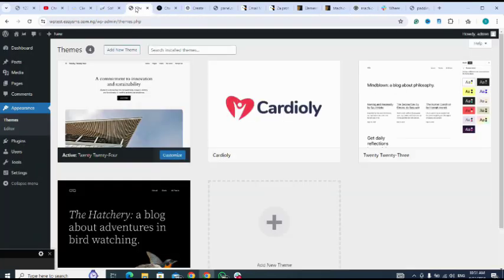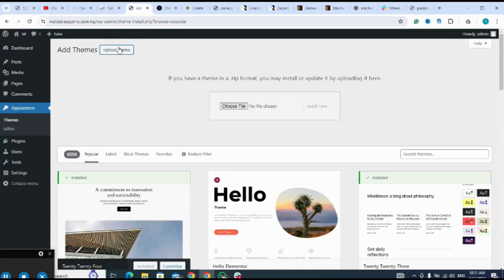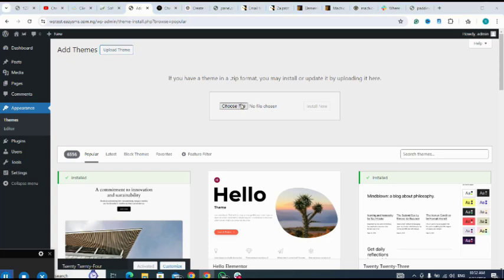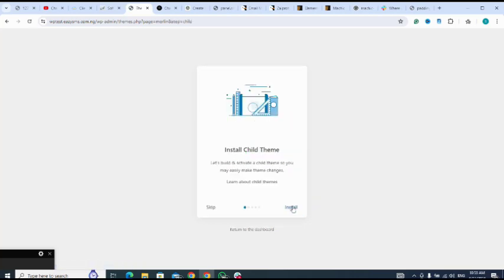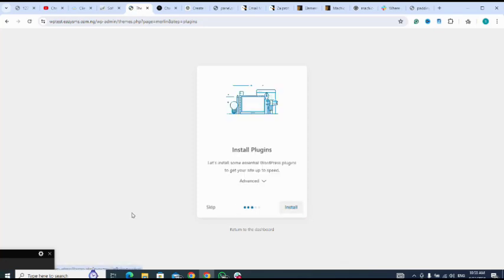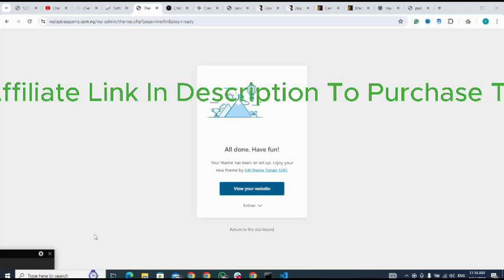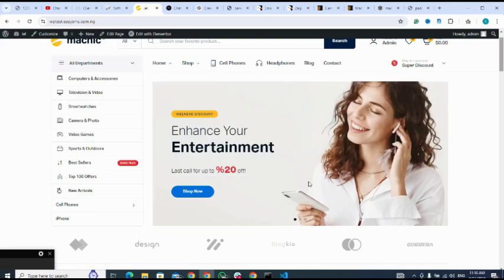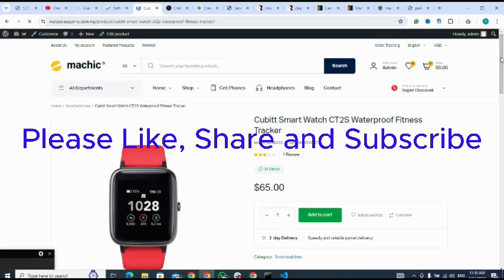Ultimate Machic Installation Guide | Step-by-Step Setup for Electronics Store WooCommerce Theme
About Script:
Electronics Store and Technology WooCommerce eCommerce WordPress Theme
If you are planning to build an Electronics Store, then Machic – Electronics Store and Technology Shop eCommerce Elementor WooCommerce WordPress Theme is what you need. This amazing theme can help you to build your own electronics store, fashion store, accessories shop, phone store, mobile shop, electronics multivendor, electronics woocommerce, marketplace, multivendor, household appliances, tv store, phone case, multi vendor, dokan, electronics product and online electronic products only in hours. Thanks to the high-end and most preferred components on this theme, anyone who is not even experienced in building and managing websites can easily create their own website. If you would like to learn more about the features of this amazing WordPress Theme, then keep reading.